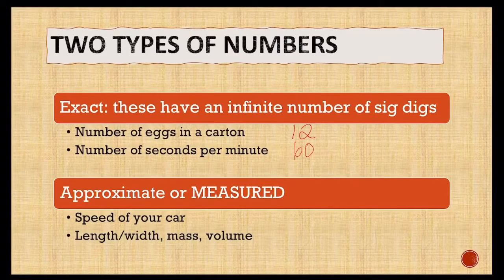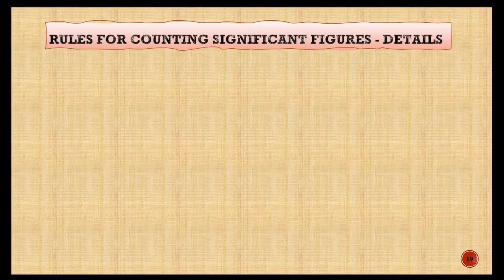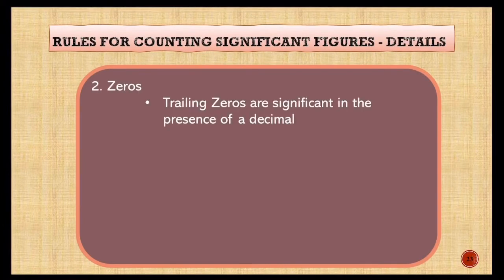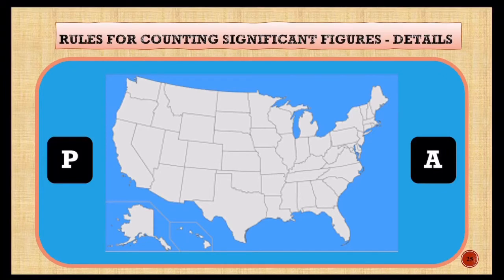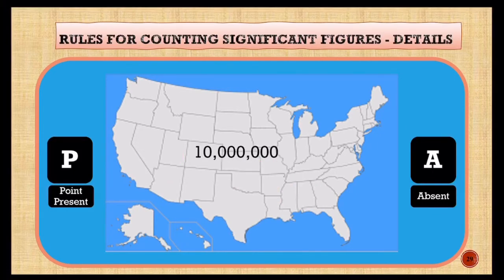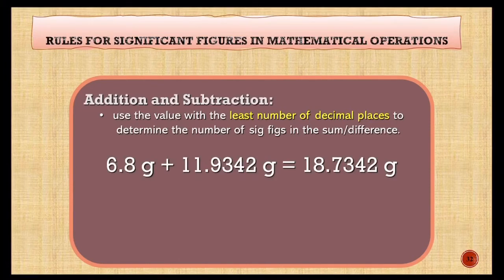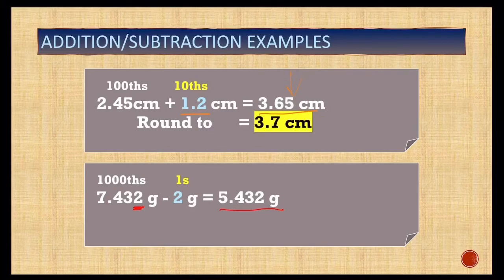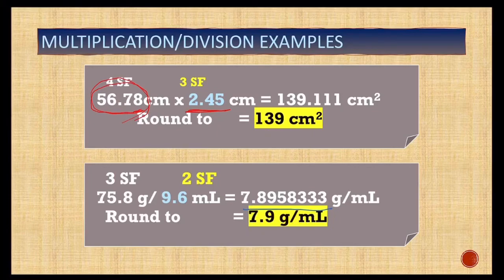Significant Digits - Rules & Calculations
Learning Targets: explain the rules for counting significant digits; determine the number of significant digits to record when performing calculations